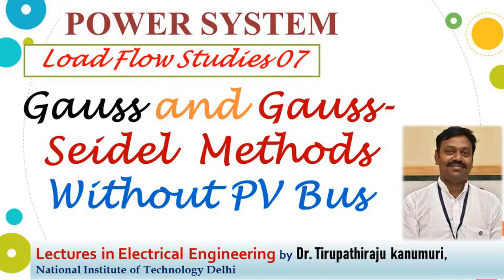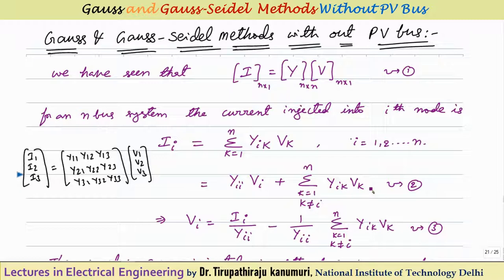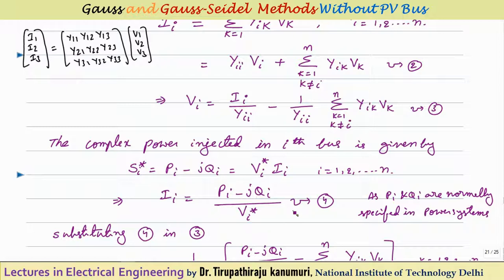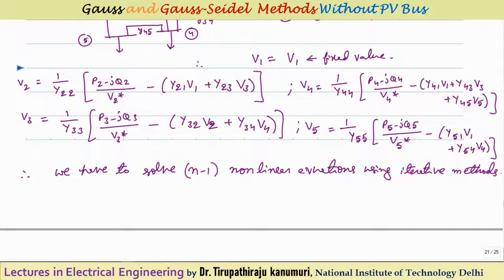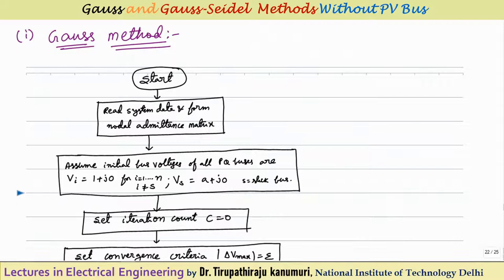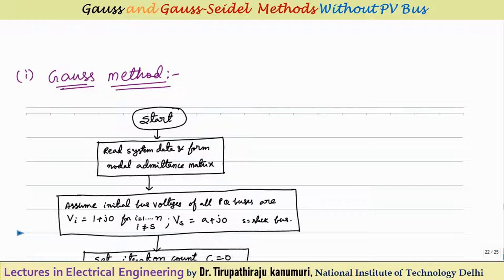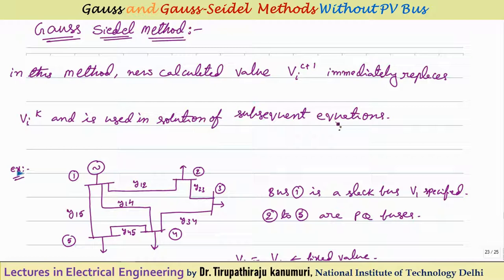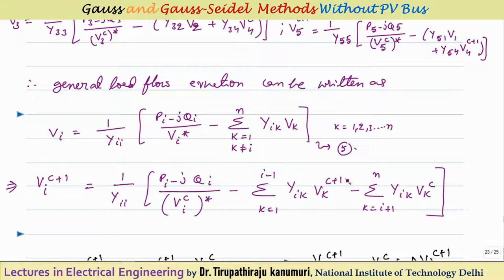PS108 Gauss and Gauss Seidel Methods Without PV Bus